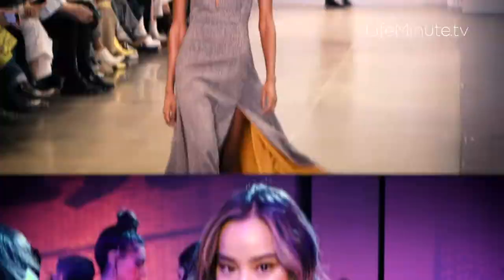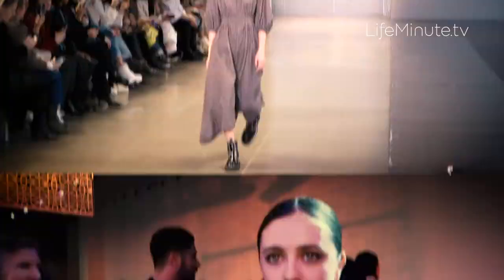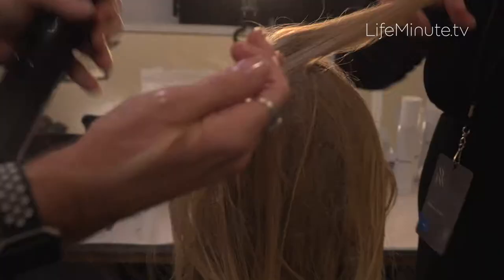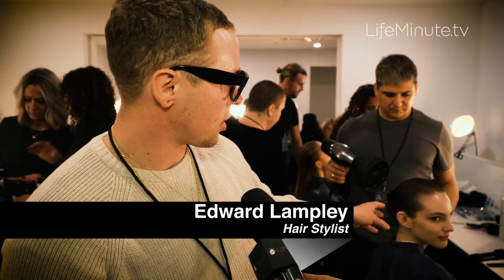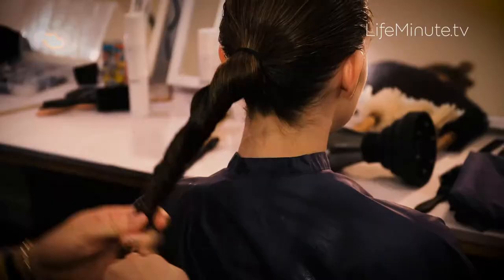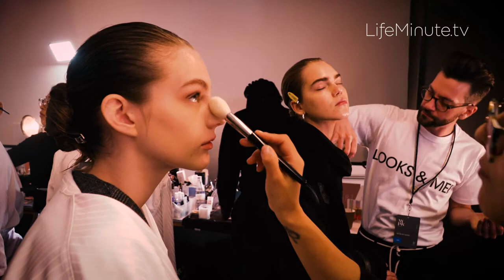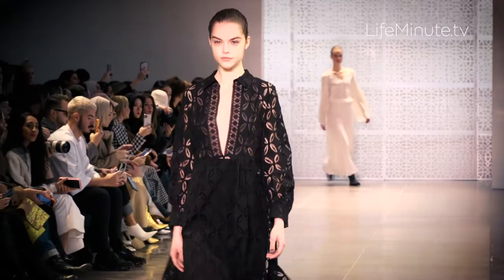Jamie Chung and Bel Powley Admire Noon by Noor’s Fall 2020 Collection at NYFW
Noon by Noor showcased their Fall 2020 line with silky suits, dresses and tweed jackets all in mostly black and white with some pops of yellow at New York Fashion Week. The Bahrain-based womenswear label, founded by designers Shaikha Noor Al Khalifa and Shaikha Haya Al Khalifa, recent showing drew actresses Jamie Chung and Bel Powley and singer-songwriter, Raveena Aurora, who raved over the silhouettes and attention to detail.